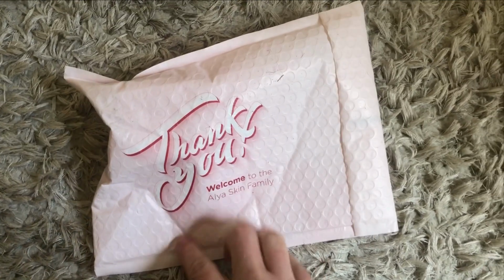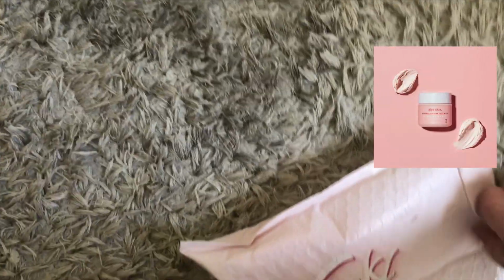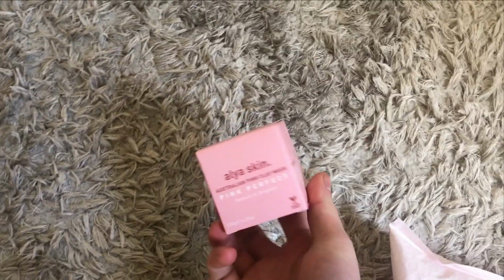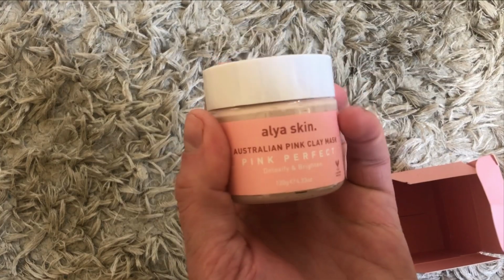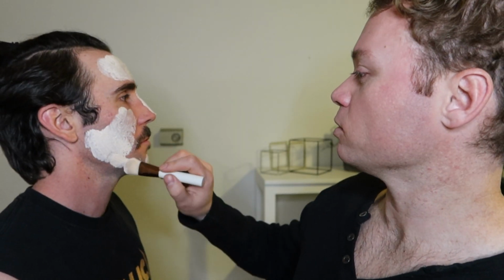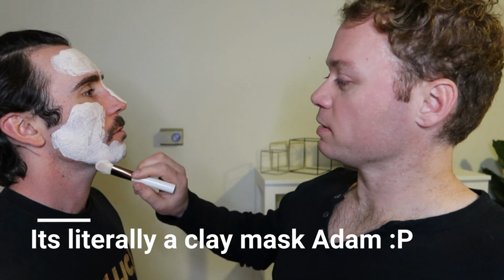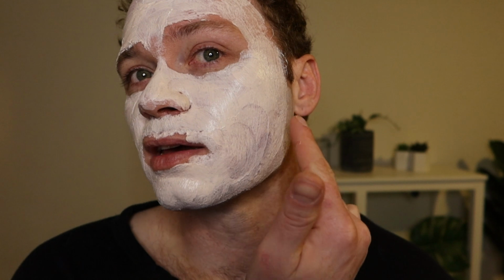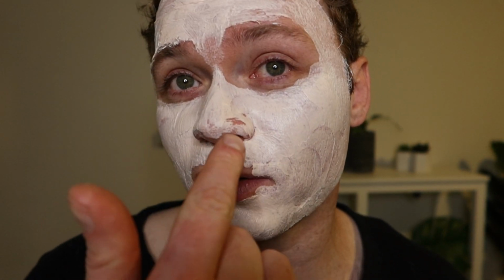Alya Skin Pink Clay Mask First Impressions and Demo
203 Noble Park VIC
Australia 3174